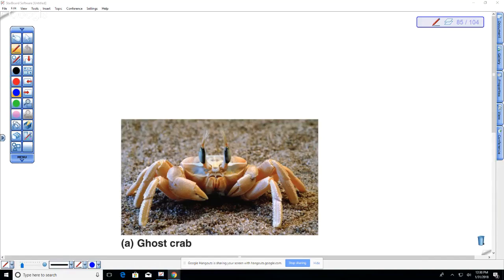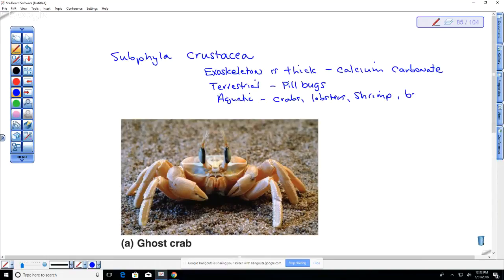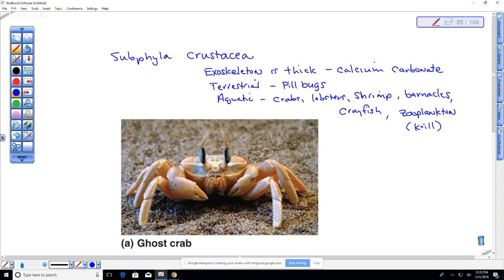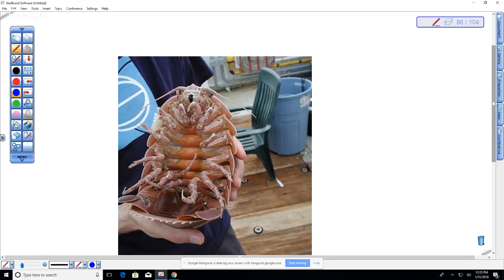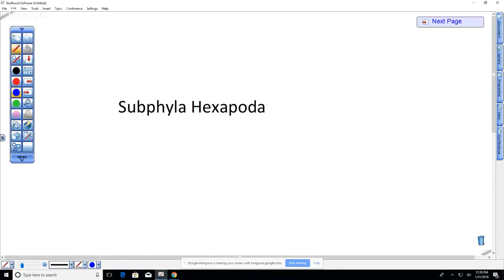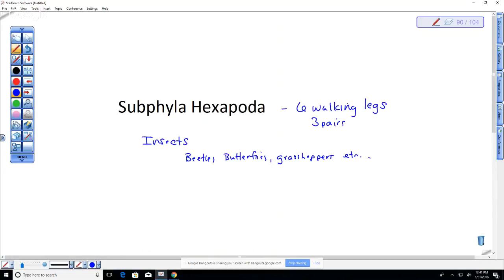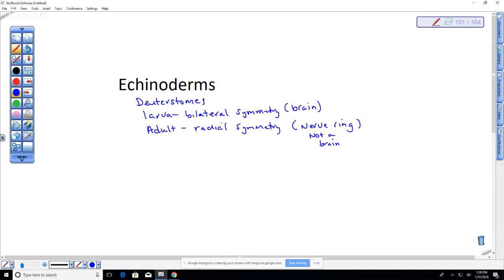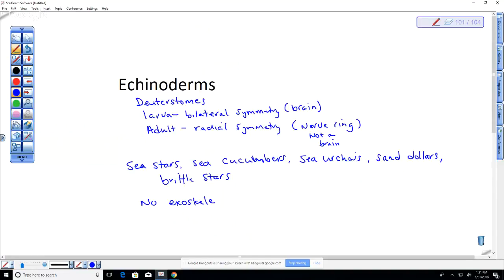BI 212: Invertebrates & Chordates